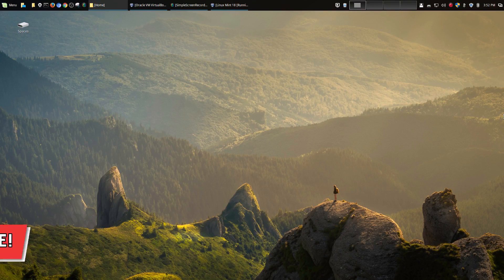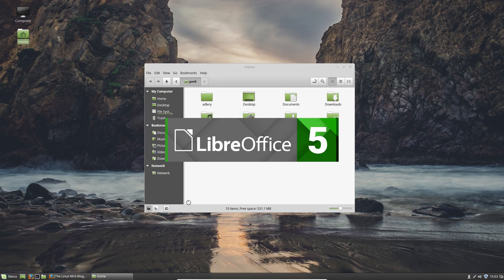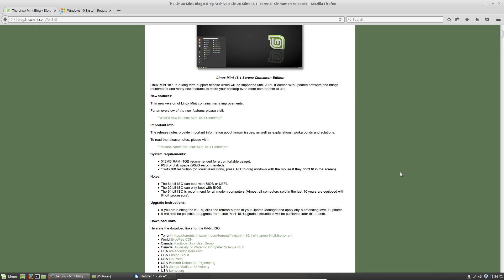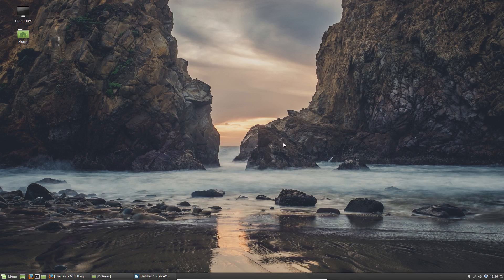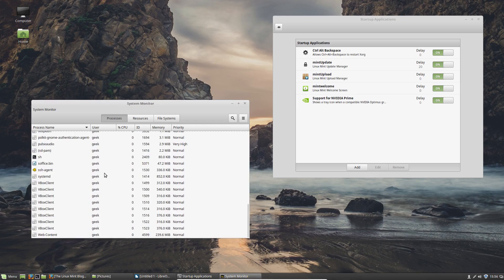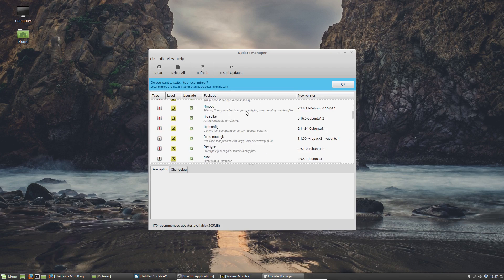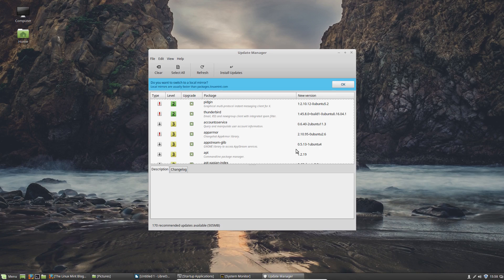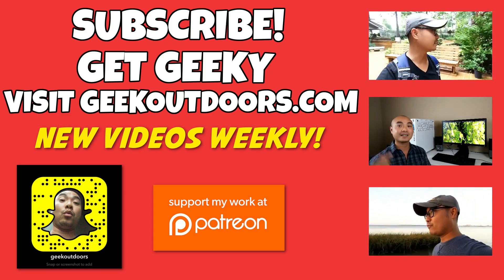REPLACE WINDOWS: Linux Performance Vs Windows Performance (Linux vs Windows) Geekoutdoors.com EP355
Linux Vs Windows has always been a bitter battle between Fanboys since the beginning. But when you get to everyday use, does Linux really perform better?